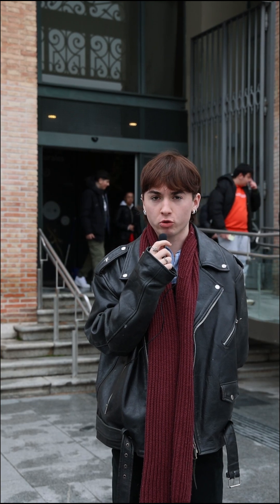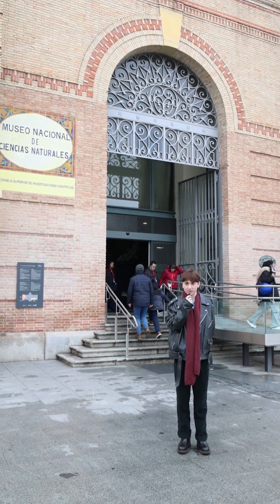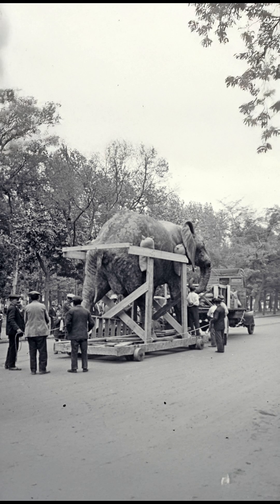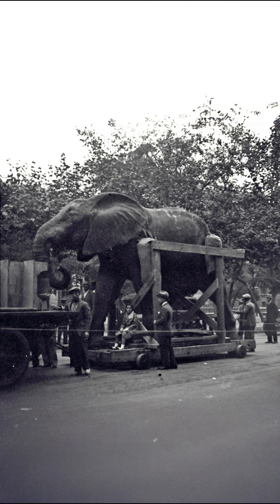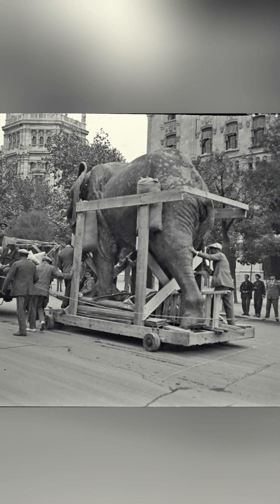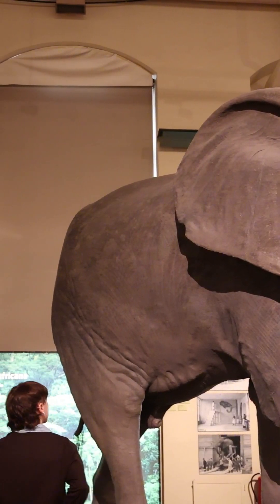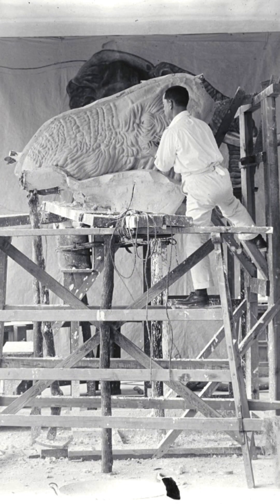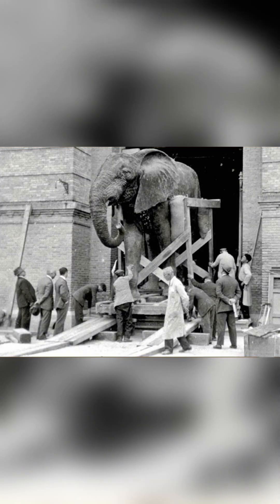Emblematic specimens in 1 minute: An african elephant in Madrid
Ciarán Robbins, estudiante de prácticas del MNCN, os desvela curiosidades y datos sorprendentes de algunas de las piezas más emblemáticas del MNCN. En esta ocasión: el elefante africano.